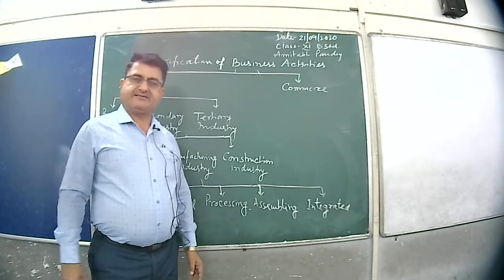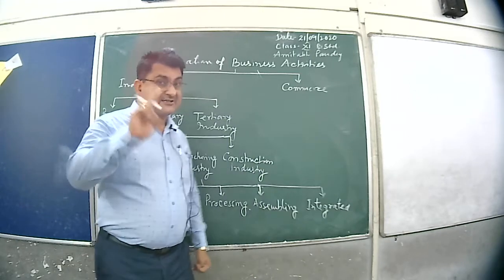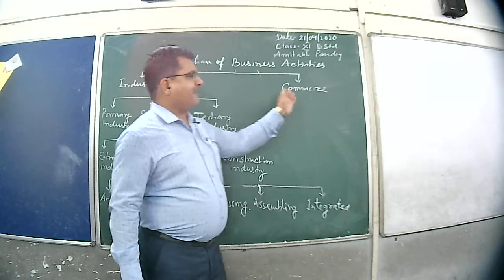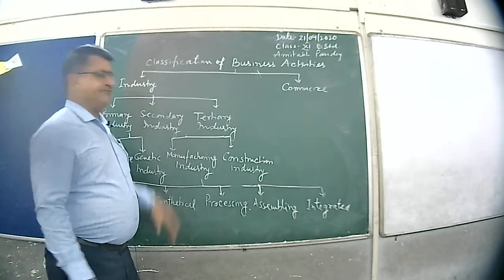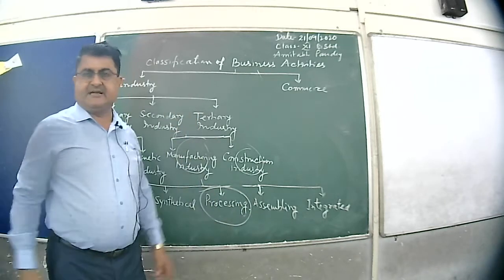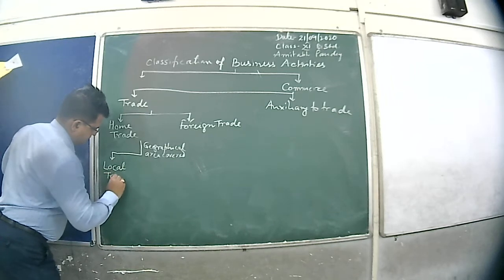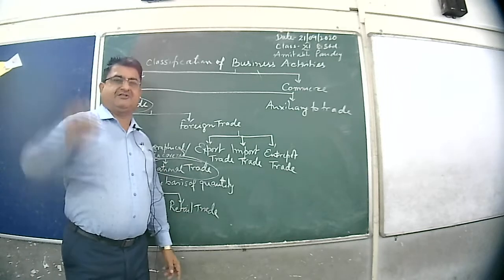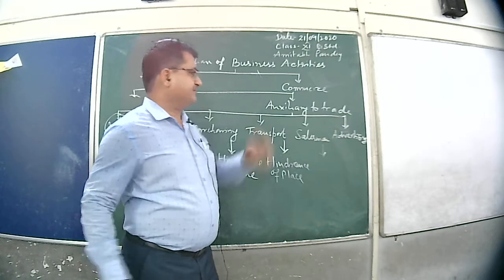Accountancy Class XI 21/09/2020